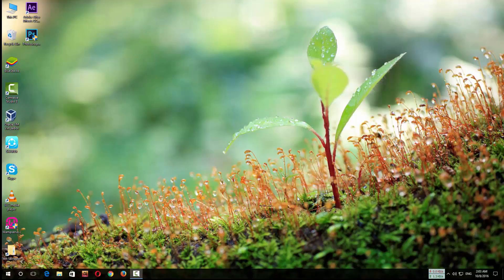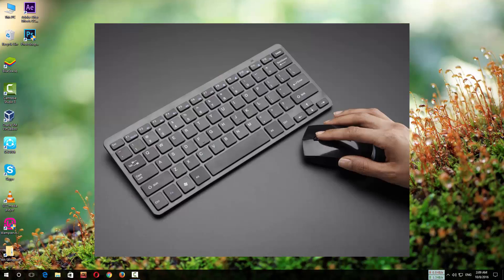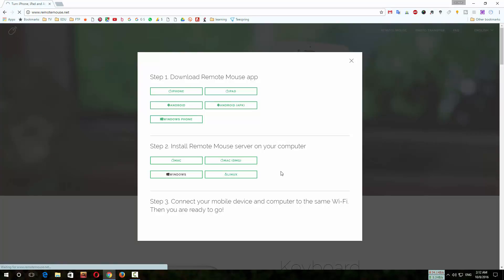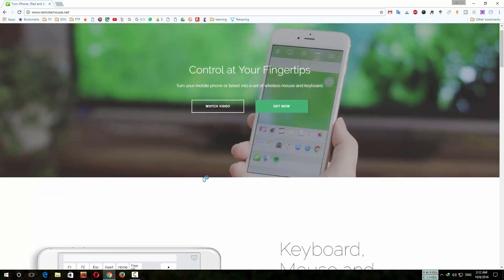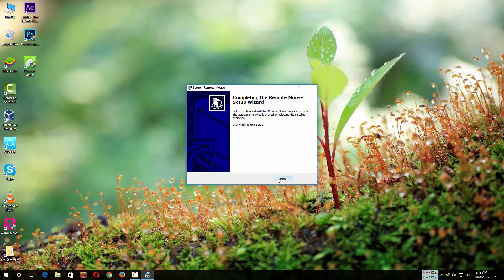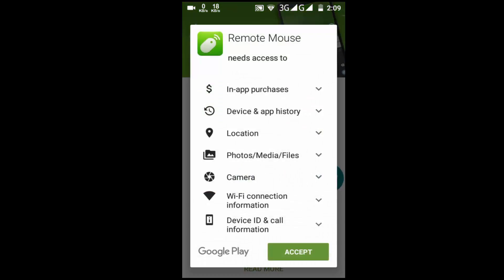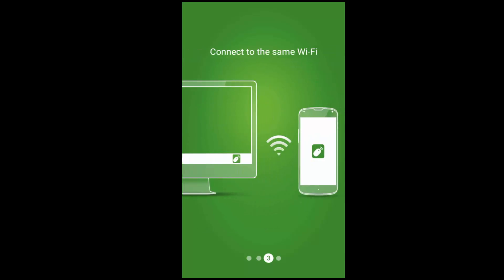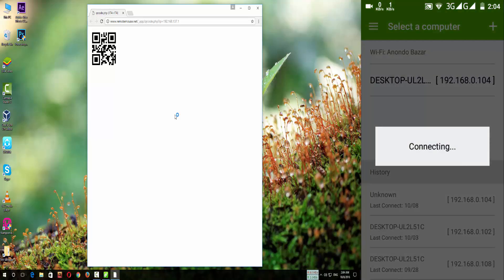Android or iPhone as Wireless Mouse, Touchpad and Keyboard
With The Help Of A Small Software You can Transform Your Android or Iphone as A Wireless Mouse, Touch pad and Keyboard. There is also a media remote.
You can also control Presentation wireless, So now when you watch your favorite program on your PC lying on the bed you dont have to get up every time you need do something.